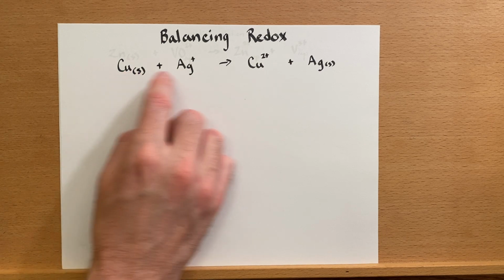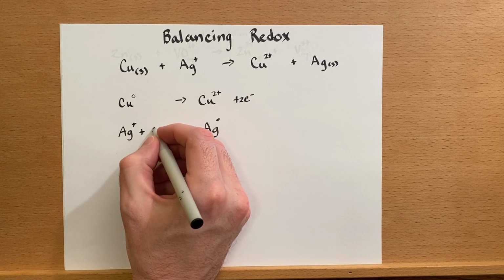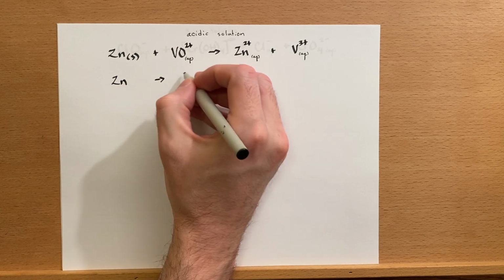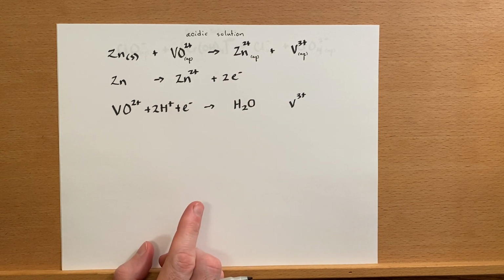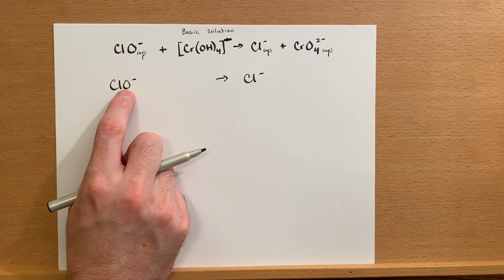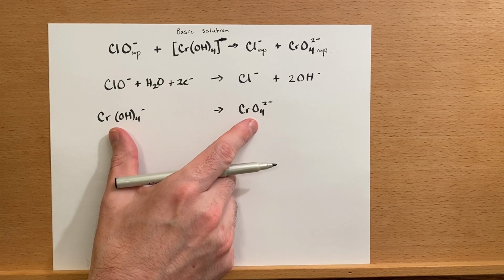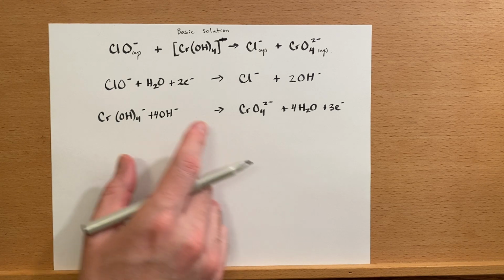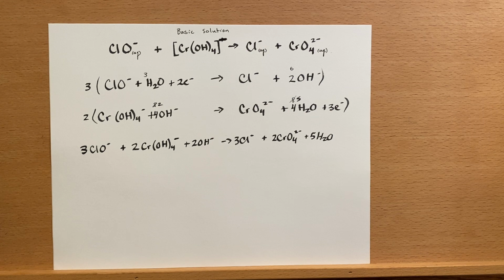Balancing redox reactions using half reactions